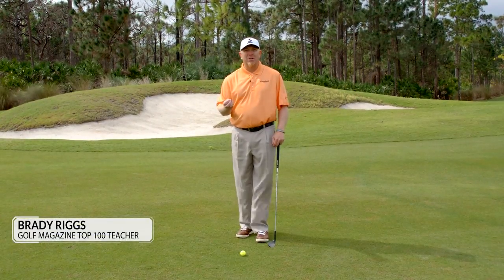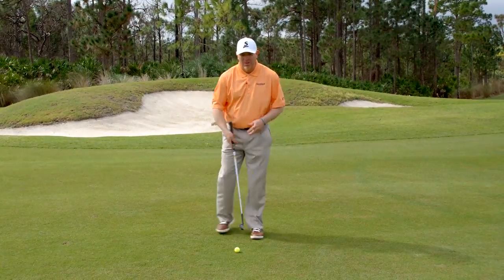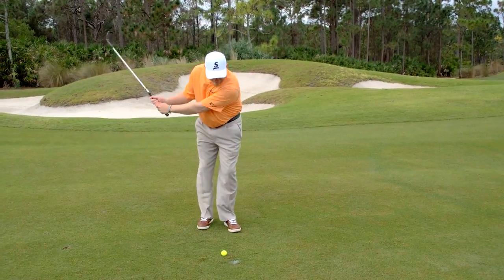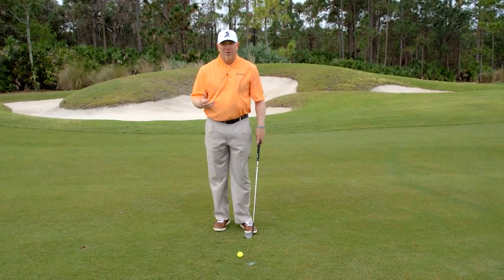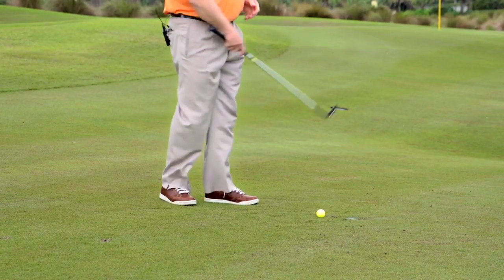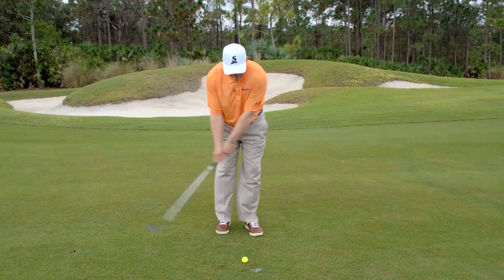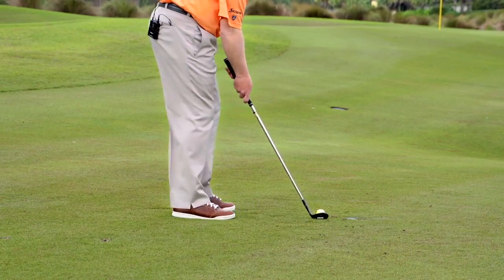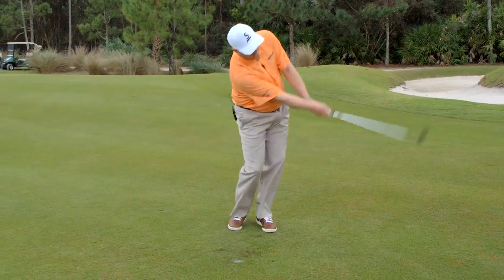Pitching: A Quick Primer for Smooth Up-and-Downs | Fix Finder #61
Nail the basics of stance and ball position for a stress-free short game.